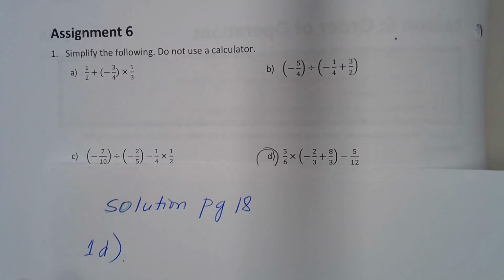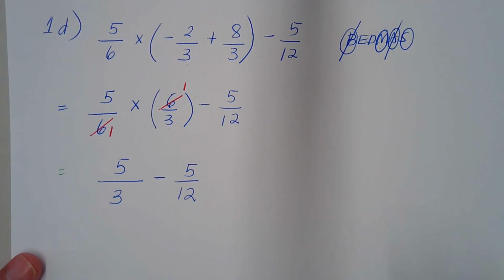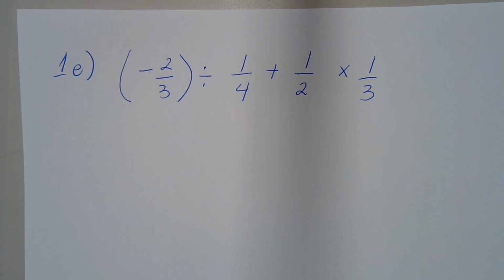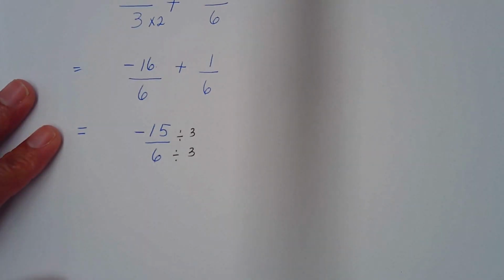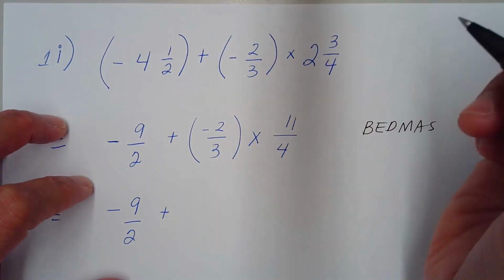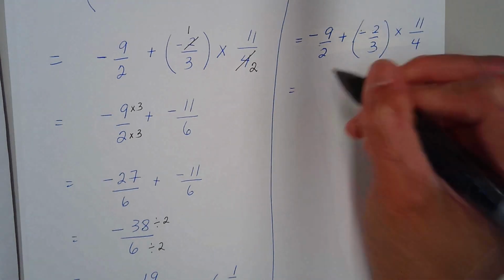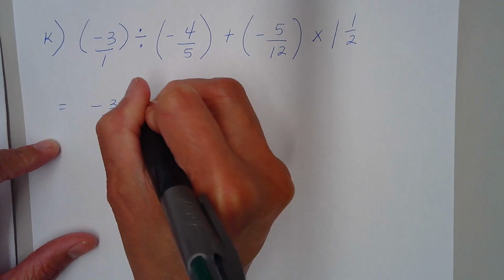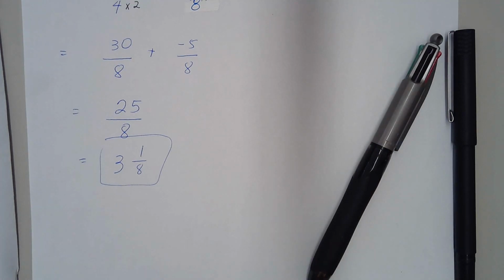solution page 18-19 Orders of Operation Involving Fractions